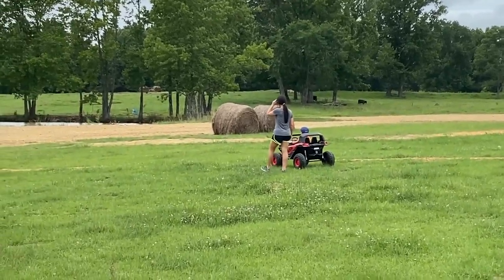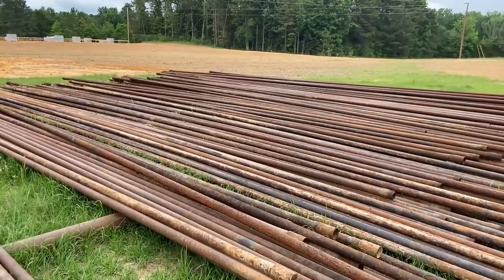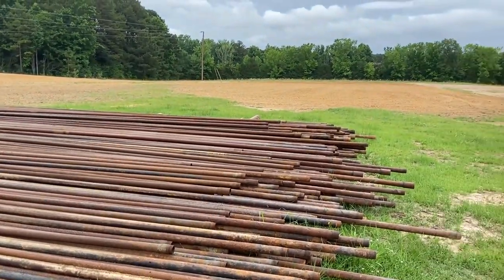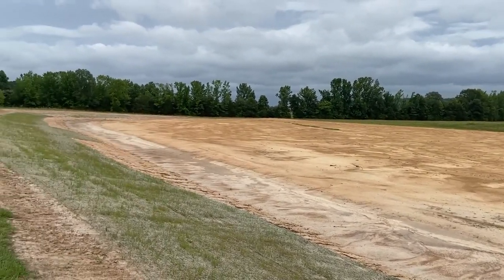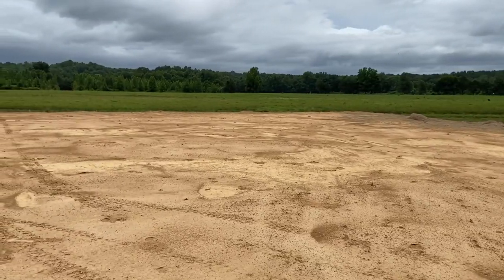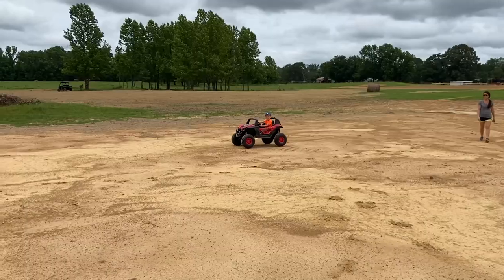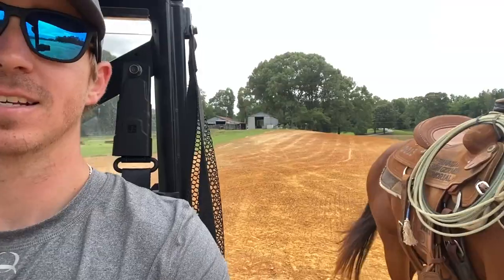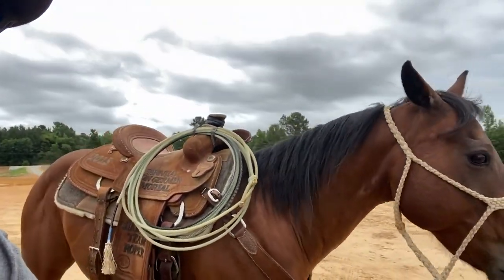Building our BRAND NEW roping arena Part 1! Team Roping everyday before long!!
Checkout our new team roping arena!

Click link to watch over 30 FULL HIGH LEVEL team roping!!

Hey team roping fans, I have been waiting on this day for so long! I've always dreamed of having my own roping pen! This is part 1 of our building process, where I show the material and how everything is going to be set up!

If you’re like me, I could just watch team roping especially slow motion team roping for hours. I’m so excited to see where getemleft.com goes in the coming years. Roping will be the center of our website. We are currently working on things to make team roping videos and training even more accessible so go ahead and get locked in at the $4.99 a month before the prices goes up in the future.

Team Roping in 2021 seems to be more impressive and tougher competition than I have ever seen before. I have been a team roper my whole life, but to be honest here lately I have enjoyed making team roping videos as much as I have competing. Roping videos are great to watch, all team ropers enjoy watching team roping.
Team roping to me personally is one of those sports if you ever try it and get involved, your hooked. I hope after watching some of our team roping videos your ready to get at it yourself, haha.

song: ZXDMGYBOFN1HPF8D
EJMXAB85HM0MPH5X